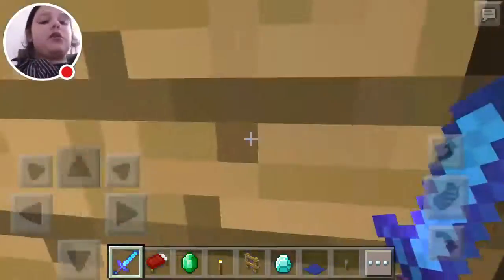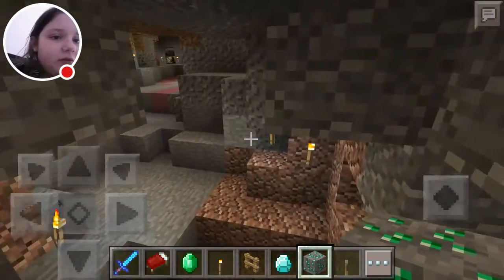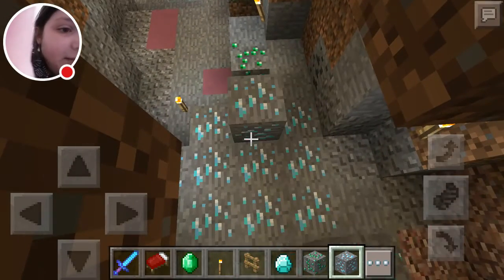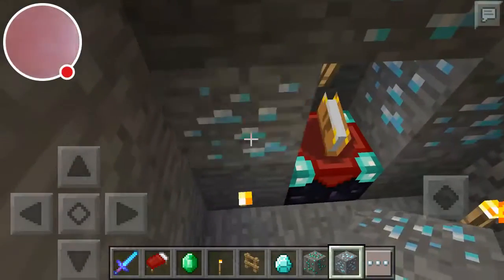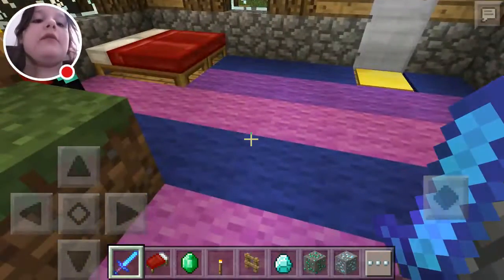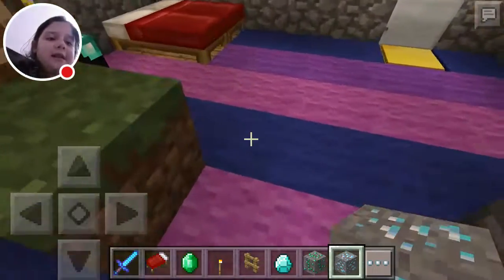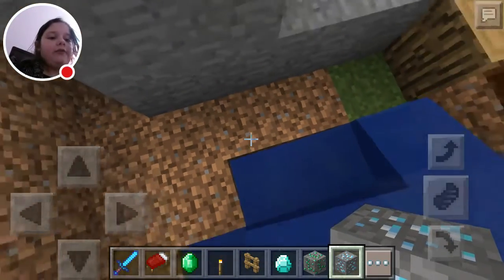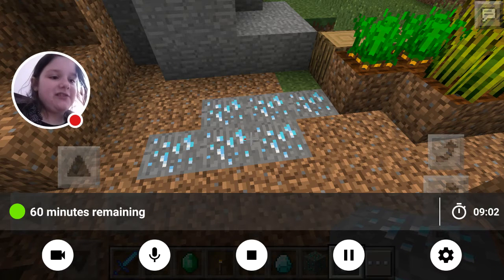My Minecraft PE Stream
Watch me play Minecraft PE!